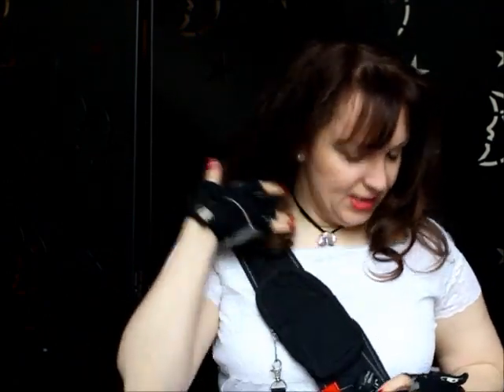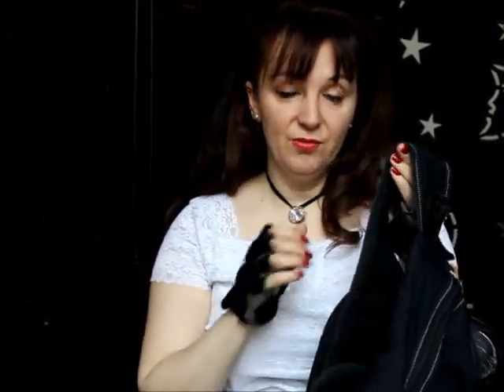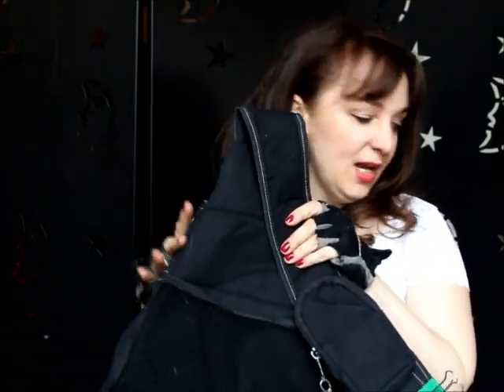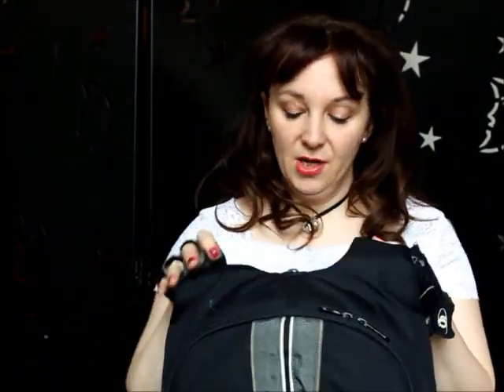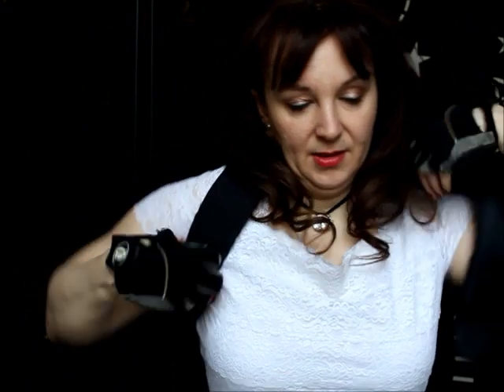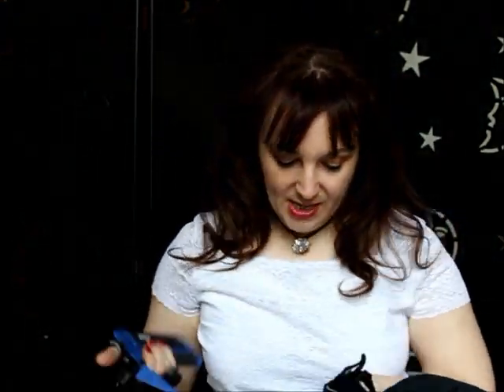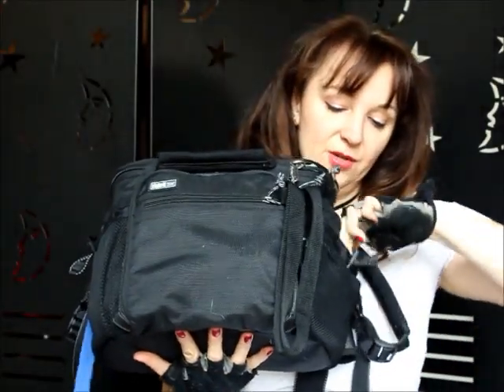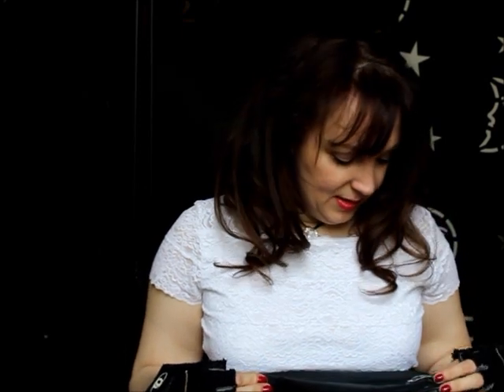Chrome Stix What Bags Can I use & Staying Positive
Make sure you get the right type of bag to use with crutches.